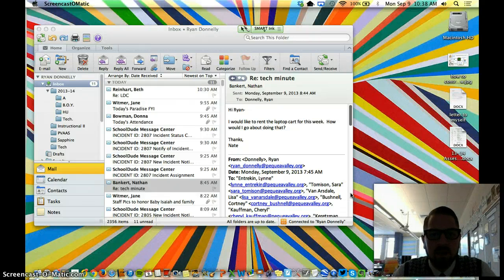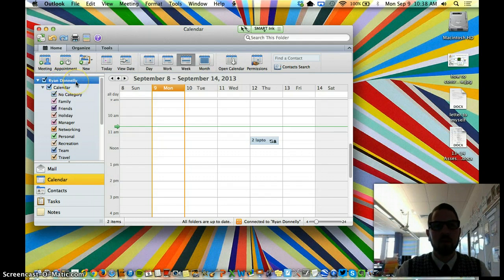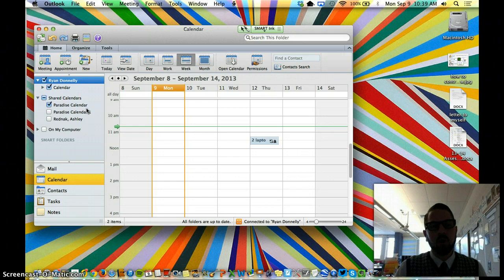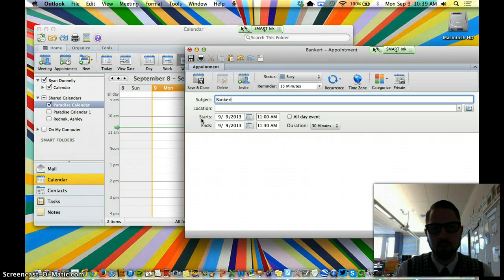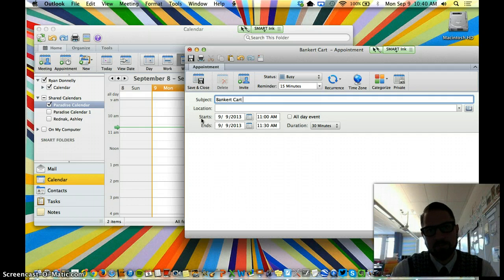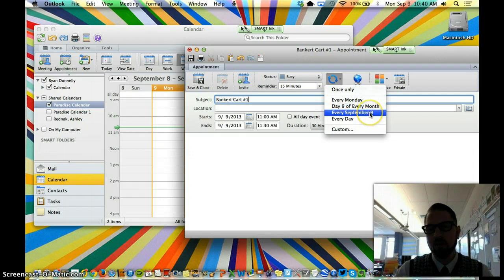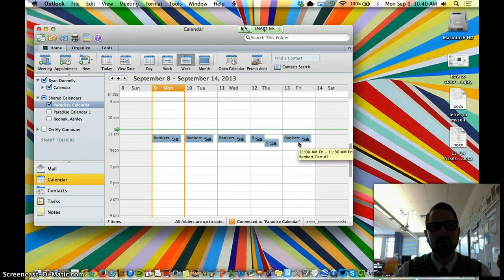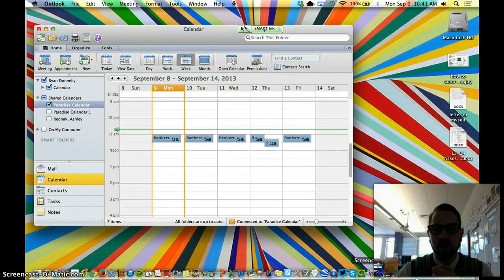How to Add an Event to Outlook Calendars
Here's how we reserve our computer carts at Paradise Elementary